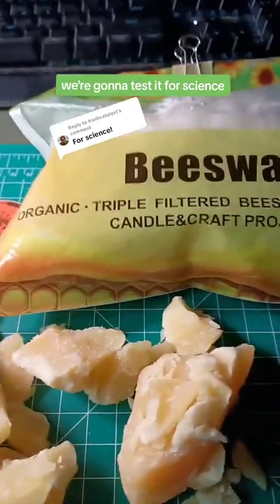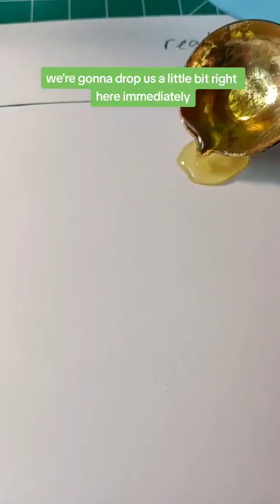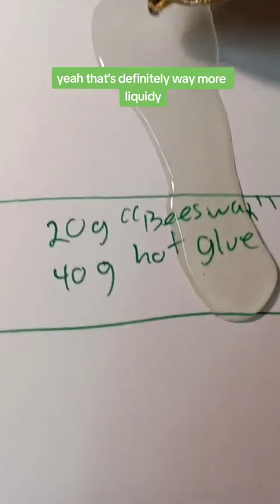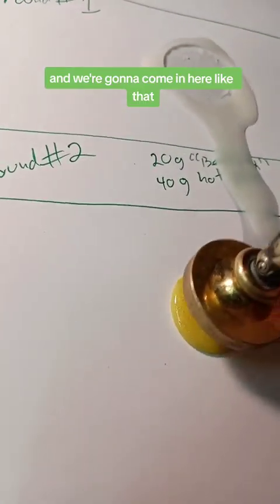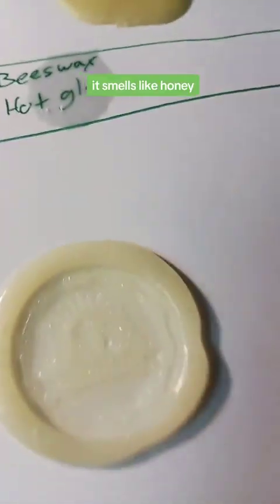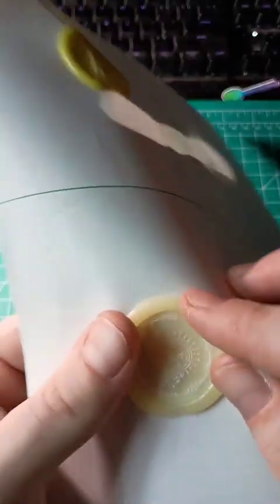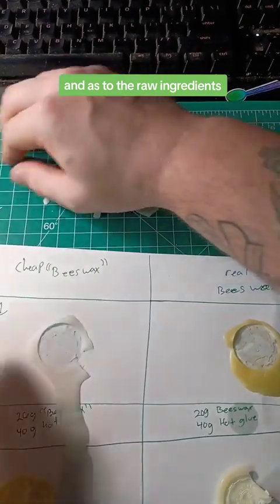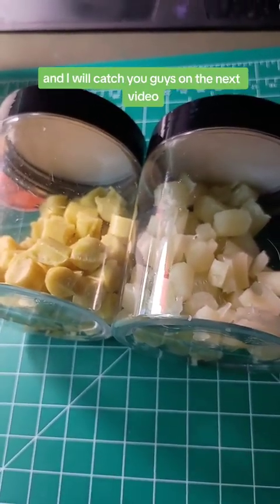"Beeswax" vs Beeswax, a test! For science!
Here we're testing cheap beeswax vs the real raw thing!